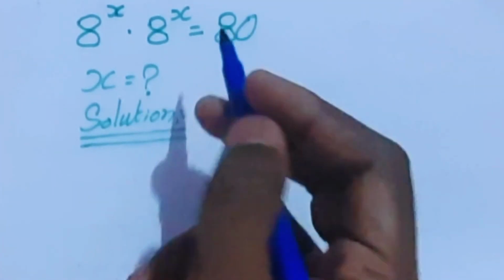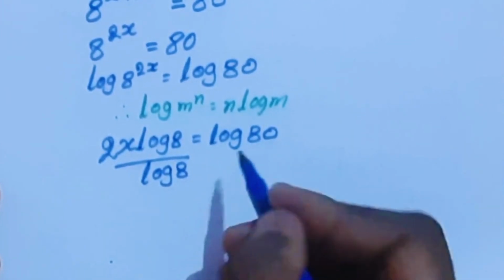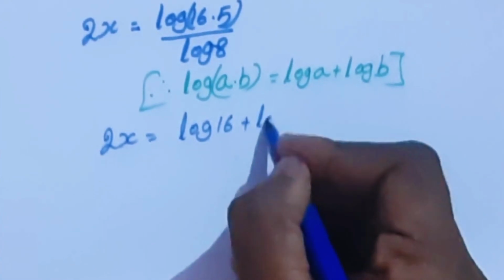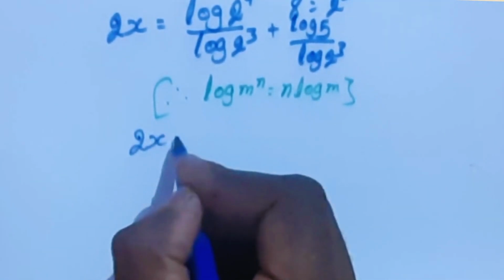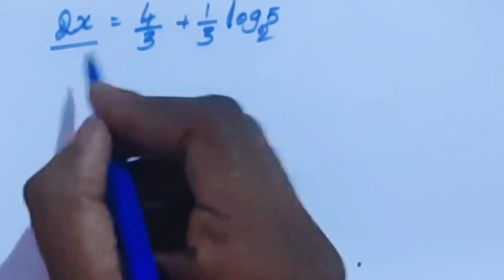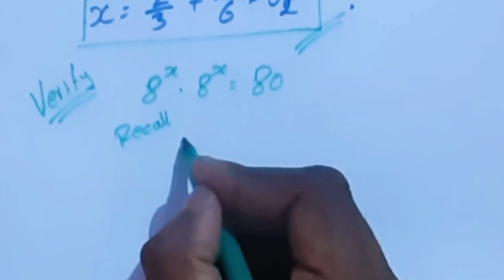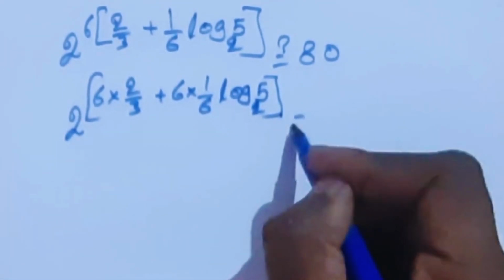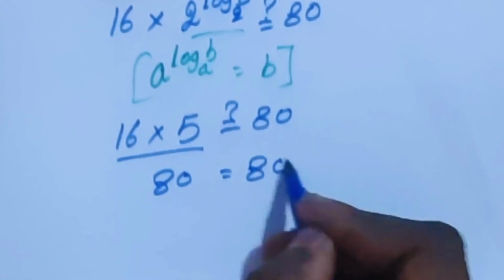USA | Can You Solve This? 8^x · 8^x = 80 | Find x | Only 1% Get It Right!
Unlock this mind-twisting exponential algebra problem!
In today’s challenge, we solve 8^x · 8^x = 80 — a deceptively simple equation that almost everyone gets wrong.
Watch step-by-step how to simplify powers, apply exponent rules, and isolate x using logarithms.

Perfect for:
✔ Algebra & exponential rules revision
✔ Anyone who loves tricky math problems

Stay till the end — the answer will surprise you!
solve 8^x·8^x=80
8^x exponential problem
find x exponential equation
tricky algebra problem
math olympiad exponential
hard algebra question
exponential laws problem
solve exponent equation
8 power x problem
algebra boost shorts
viral math shorts
not what you think math
find x exponential